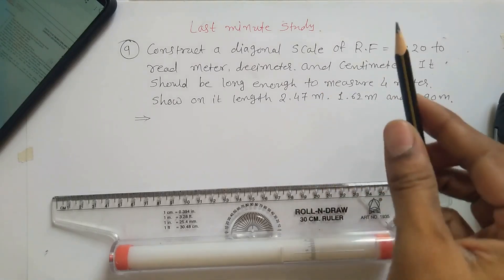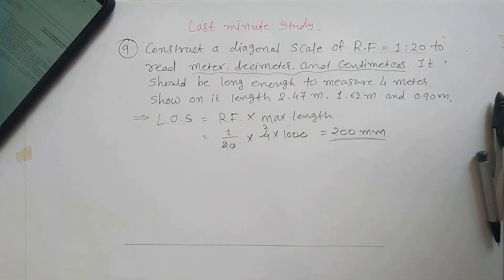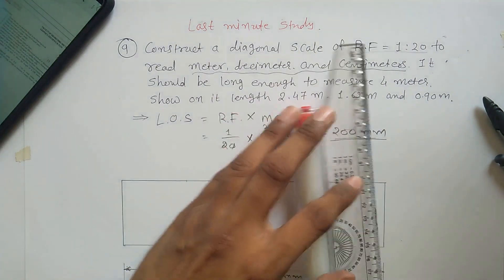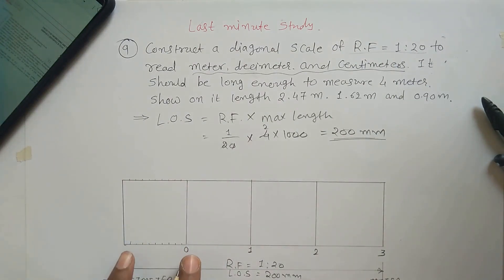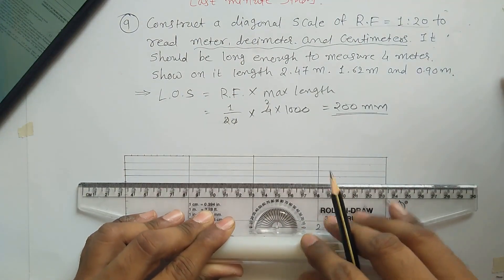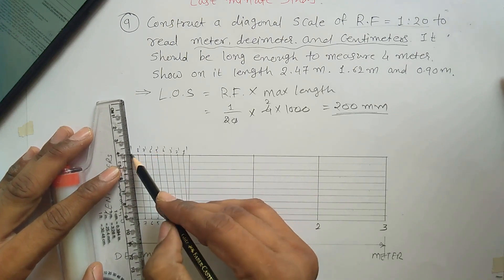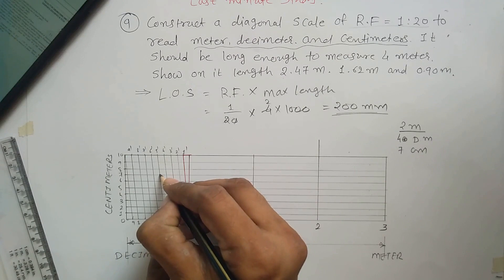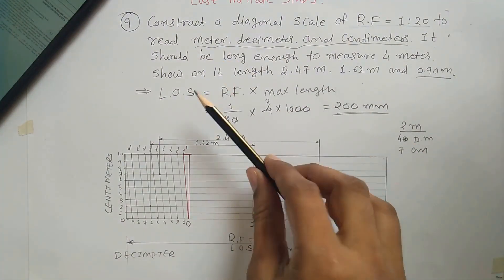Introduction Problem 9 (Diagonal Scale)